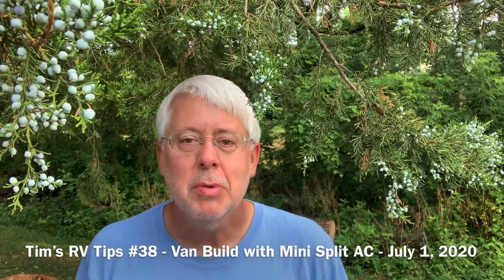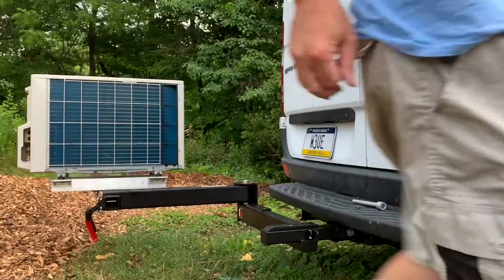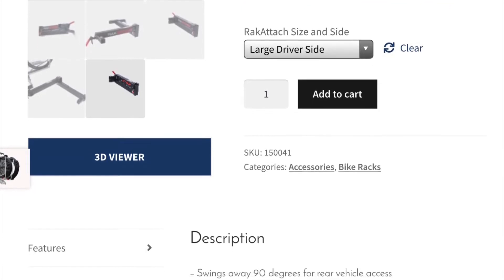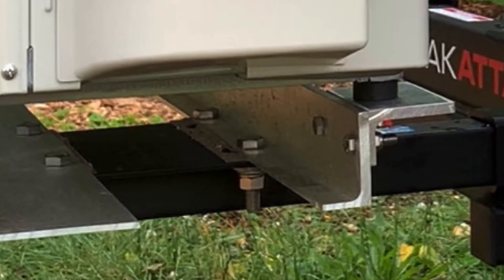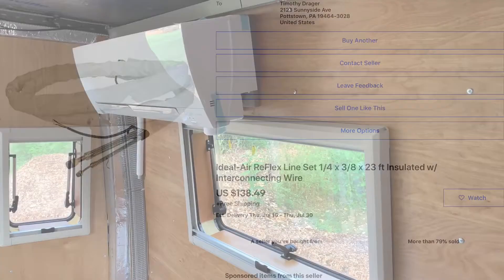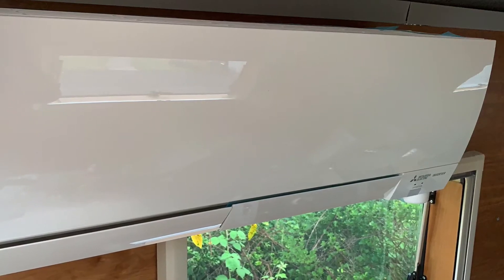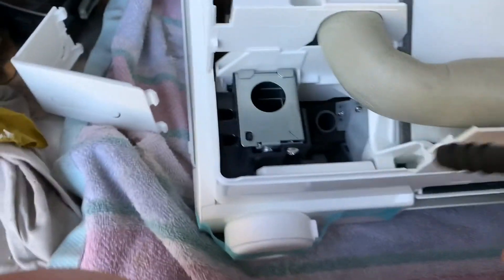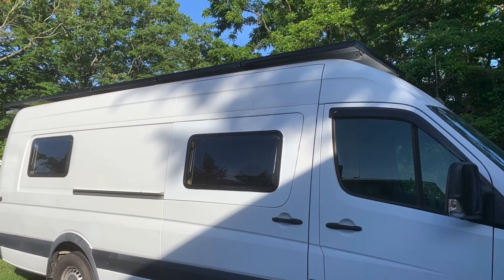Tim’s RV Tips #38 - Van Build with Mini Split AC - July 1, 2020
Tim shows how to install a mini split air conditioner in a van build:

1) Mounting the indoor unit with mounting wood board.
      Wood is a shock absorber and easy to machine.
2) Mounting the outdoor unit.
3) Swing arm to allow door opening.
4) Condensate drain plug.
5) Flexible line set from Ideal Air, called Reflex.
6) Mitsubishi’s SEER 33 efficiency advantage over other RV air conditioners: 2 to 3 time more efficient
7) Rakattach swivel mount from 1Up USA
8) Metal vice plate from eBay
9) Rubber vibration mounts from Amazon
10) Tim’s custom cut aluminum mount